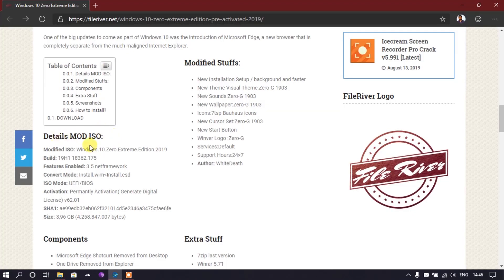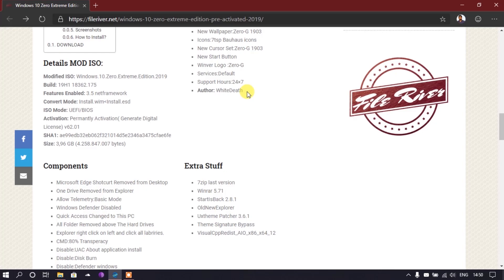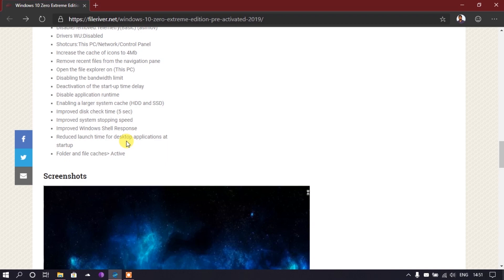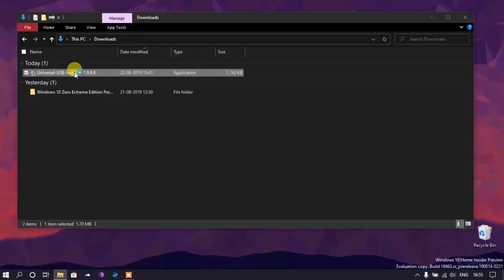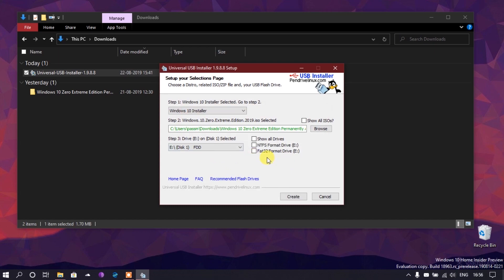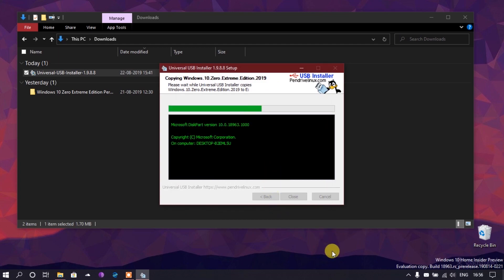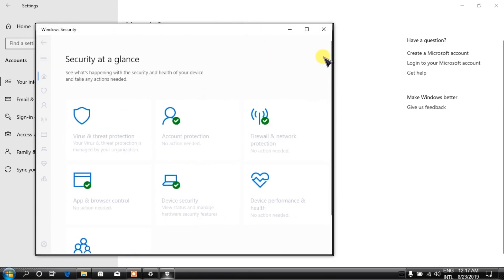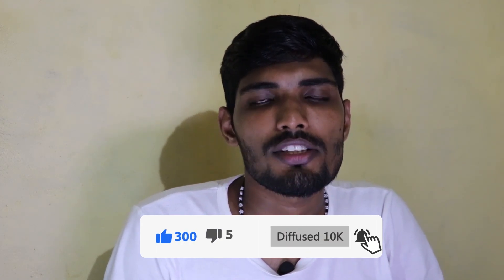Windows 10 Zero Extreme Edition 2019 - Pre-Activated | Download | Installation | brief review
In this video, I install and review the Windows 10 Zero Extreme Edition 2019, which is a pre-activated custom Windows edition. This build has many intrusive features disabled by default and several settings are tweaked to give better performance. This build is custom themed using UXTheme Patcher.